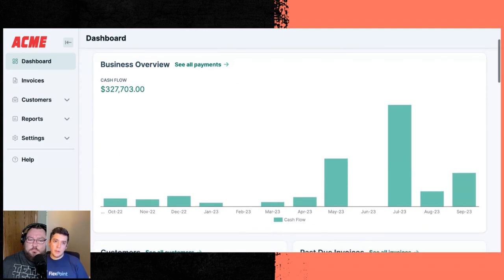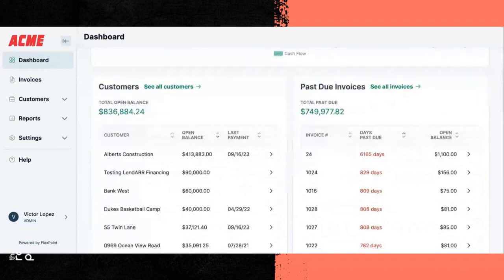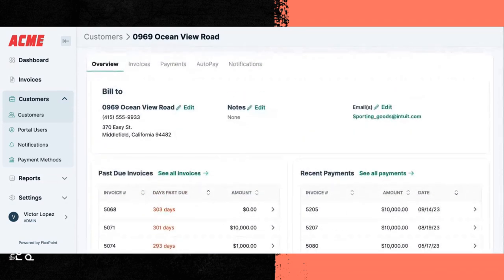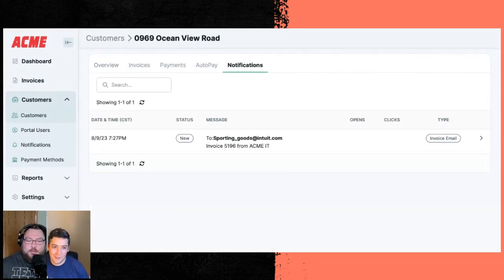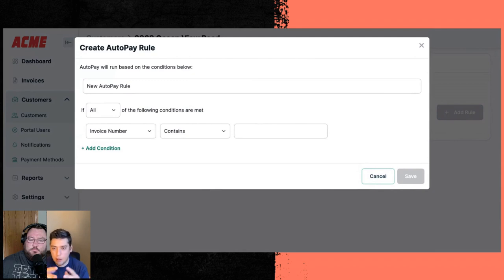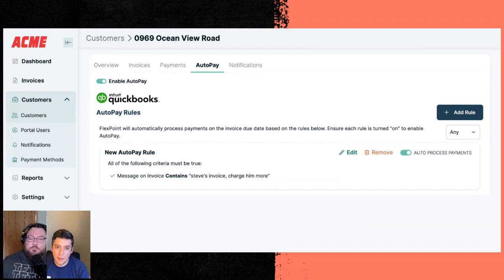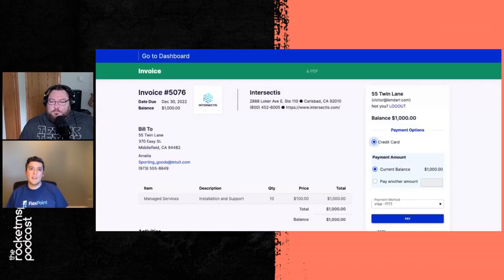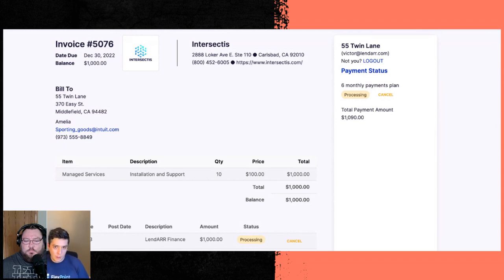FlexPoint: The MSP Billing Automation Solution That Will Save You Time and Money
FlexPoint is a billing automation platform that performs a bunch of key tasks for your MSP:

Integrates with your PSA and accounting software to sync invoices and payment status between the two.
Provides a client portal where clients can see invoice and payment history, update payment information, and pay invoices.
Automates invoice payments based on client, contract name, or even a generic "AutoPay is enabled" statement in the invoice message.
Gives clients the ability to spread out payments on larger invoices.
In this interview with Victor Lopez from FlexPoint, I asked him a ton of deep questions about his company and the platform. He then gave me a demo of FlexPoint in action.

If you're looking for a way to save time and money on your MSP billing, then be sure to check out FlexPoint.

FREE RESOURCES